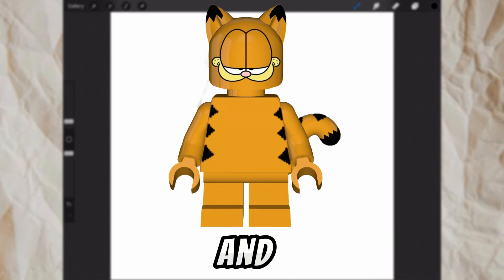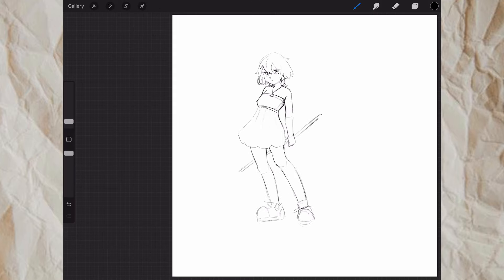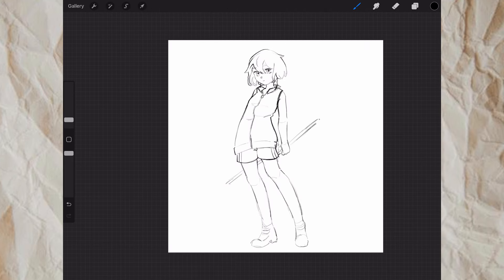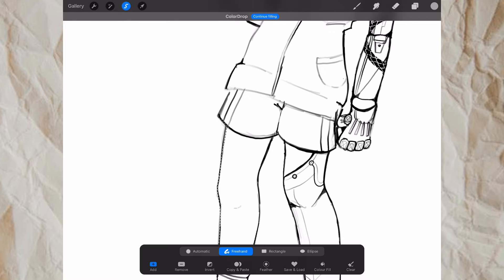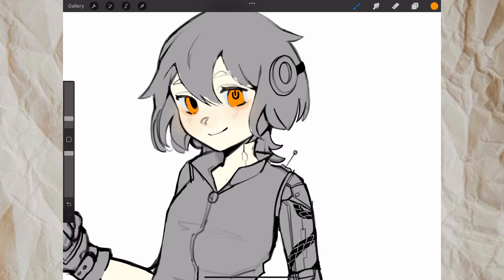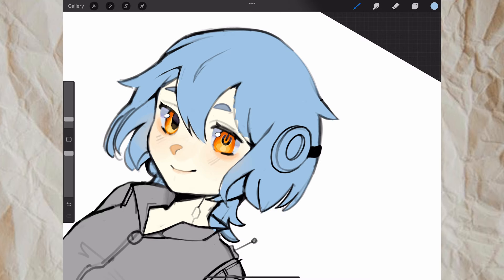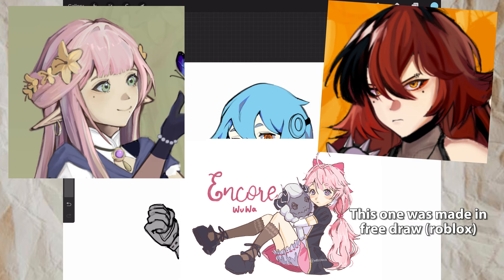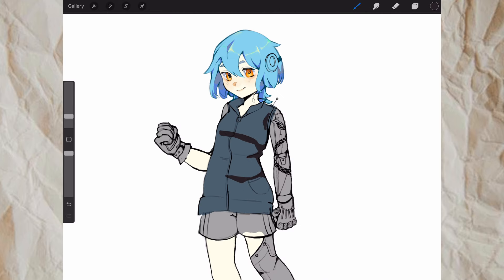Welcome to my channel! || Rambling + Art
Sorry for all the ''umms'' and ''ahhs'' I'm not used to talking into a microphone I fear.
Also sorry if the background music is too loud in places.

0:00 Intro
0:15 Talking about the art
4:36 Info about channel